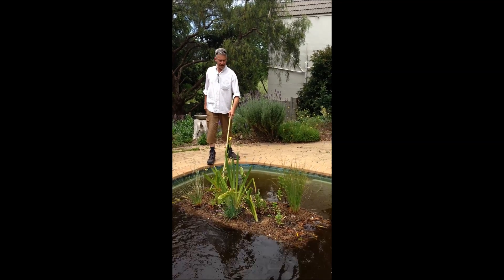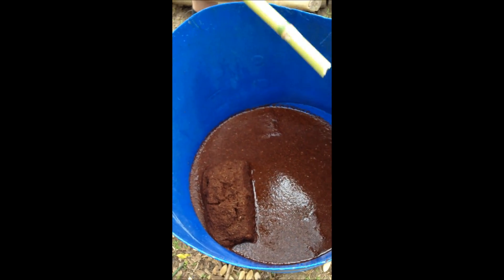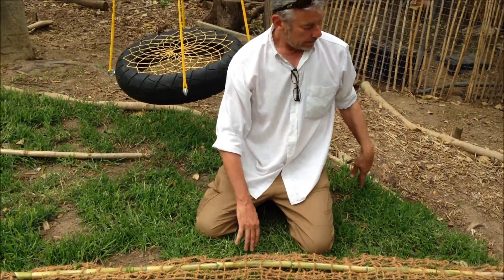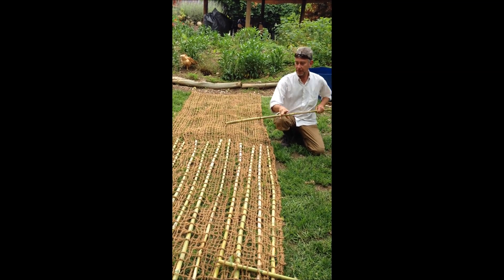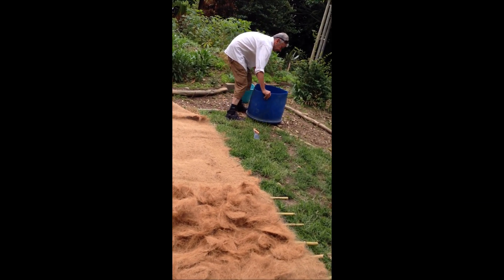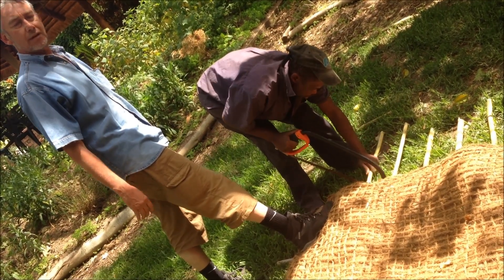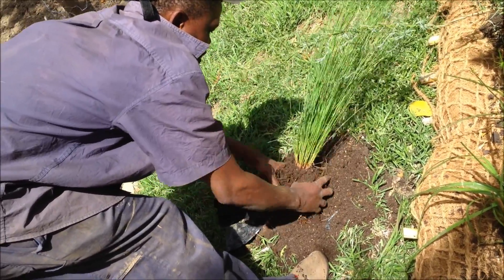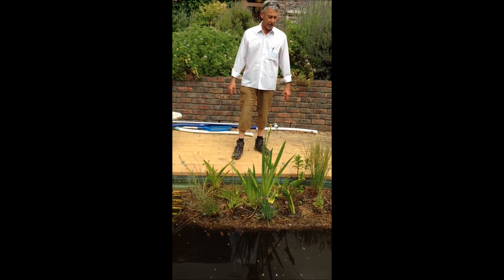How to build a floating island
Why not convert your chemical swimming pool into a healthy natural one? One of the easiest and most affordable ways is to create a floating island from natural materials. The plants in your island will now absorb the nutrients in your water and clarify it for you. Here Pierre Dupaepe from Riverside Aquatics shows you how he built the island for our pool - which is working like a charm. After 4 weeks our pool is clear.